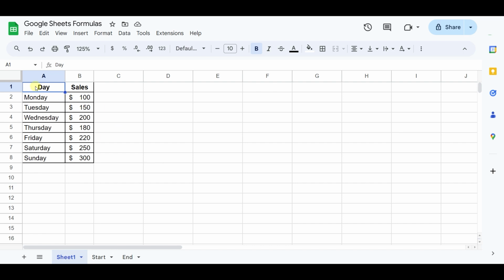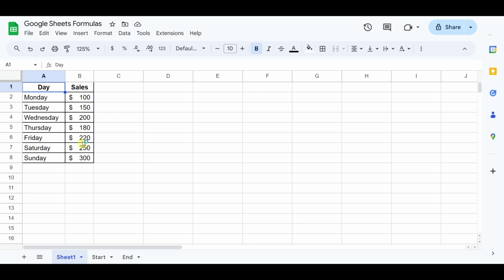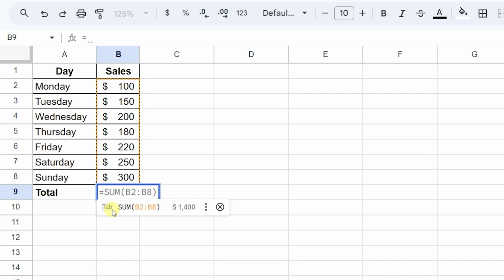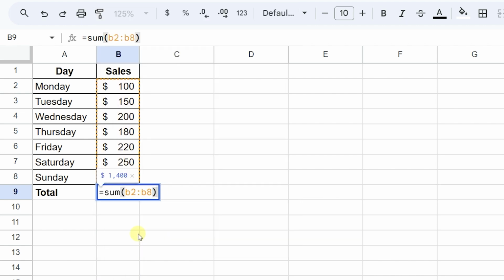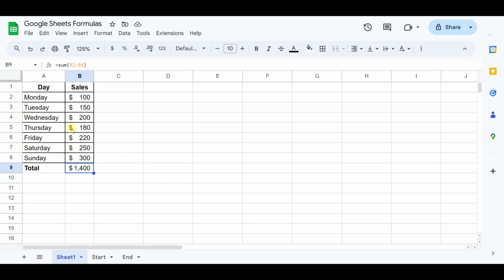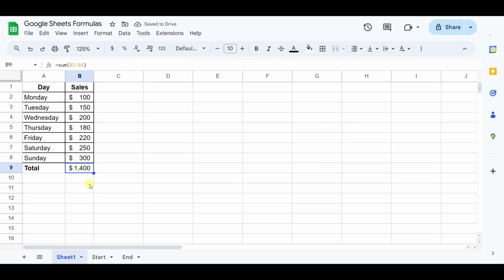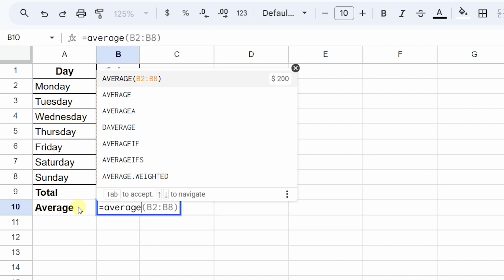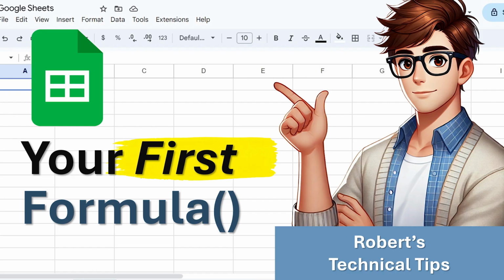Google Sheets - Your First Formula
Learn how Google Sheets formulas can automate processes and complex calculations, saving time and reducing errors. Sheets formulas also make it easier to interpret and present your data effectively. This tutorial is perfect for beginners.